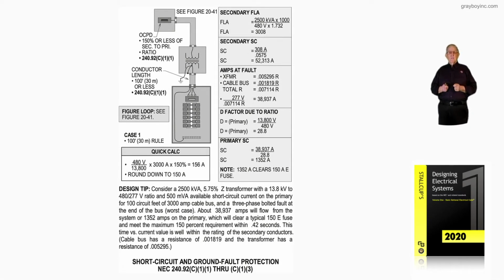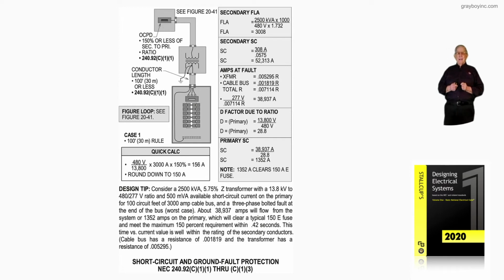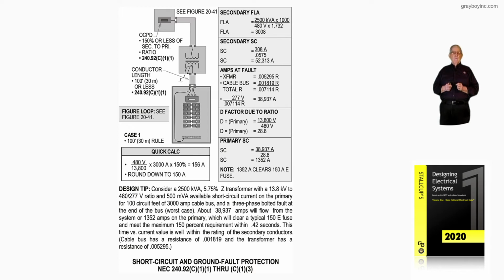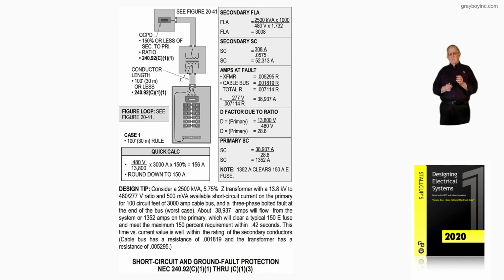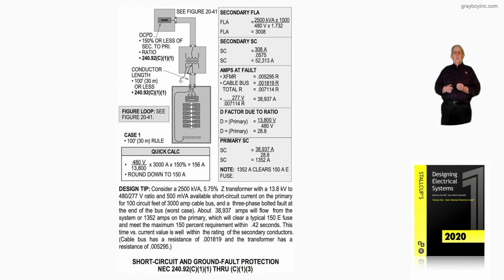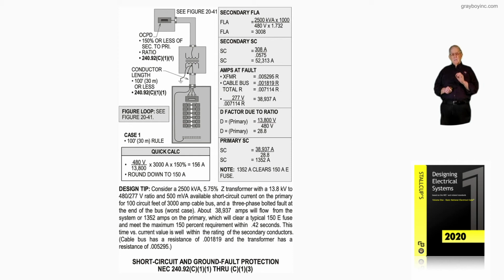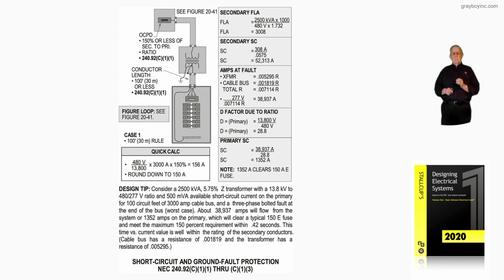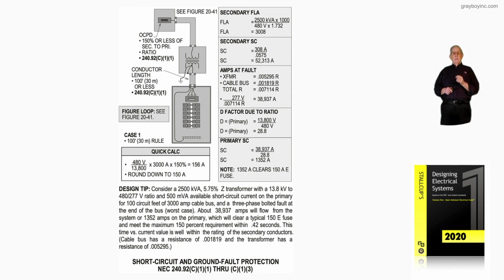9-33 PROTECTED BY A DIFFERENTIAL RELAY - 240.92(C)(1)(2)